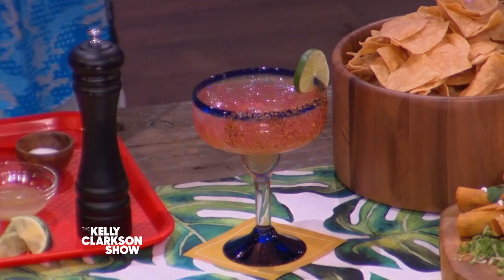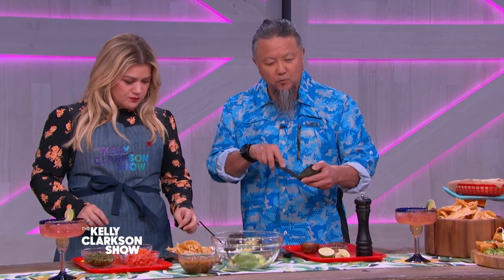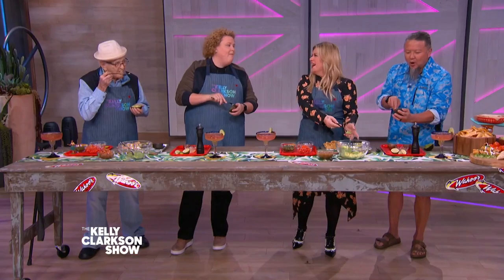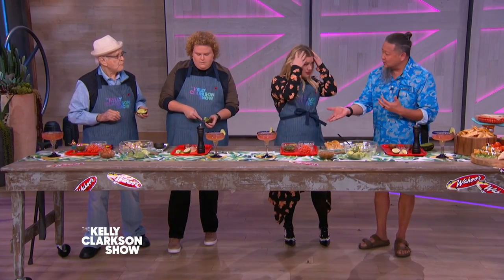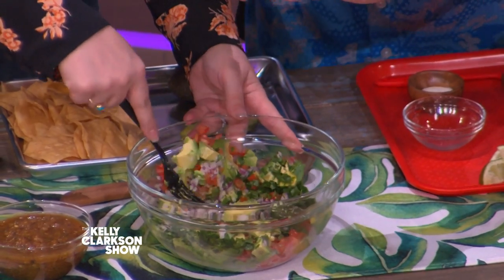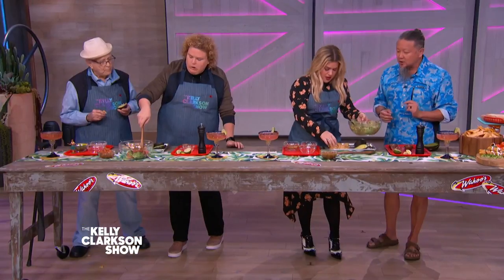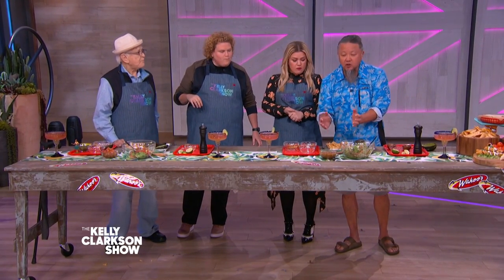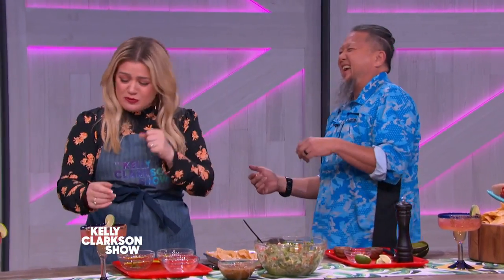Norman Lear Sips Margaritas While Kelly And Fortune Make Guacamole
Chef Wing Lam of Wahoo's Fish Tacos stops by “The Kelly Clarkson Show” to teach Kelly, Norman Lear, and Fortune Feimster how to make the best guacamole ever. But Norman admits, he prefers his margarita!